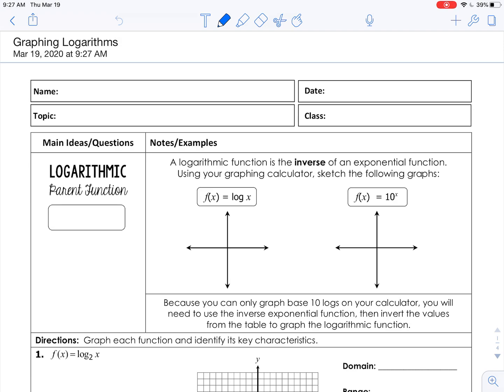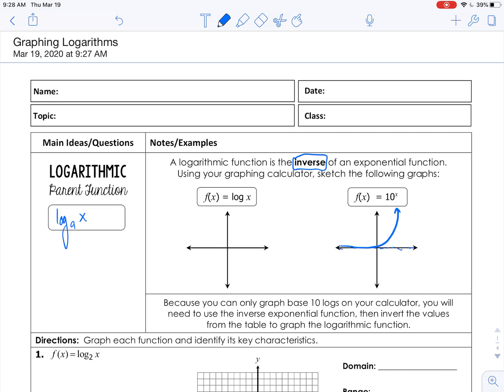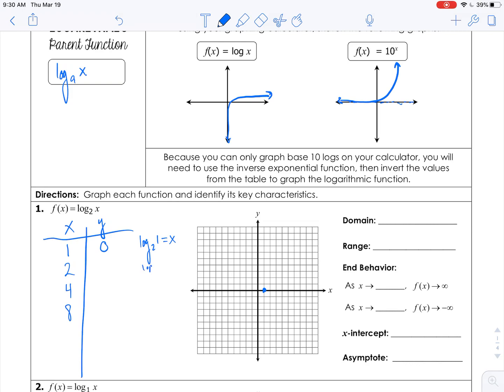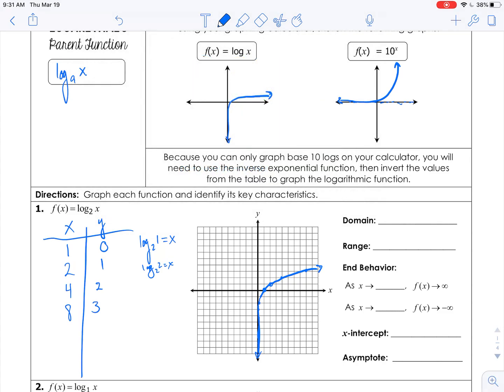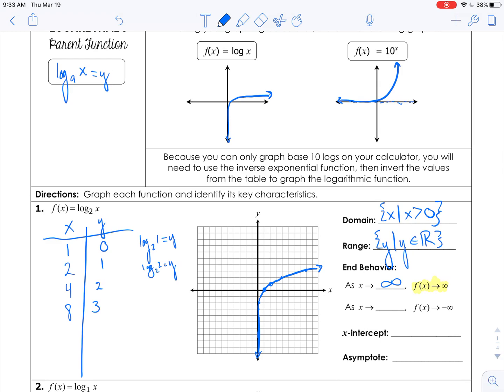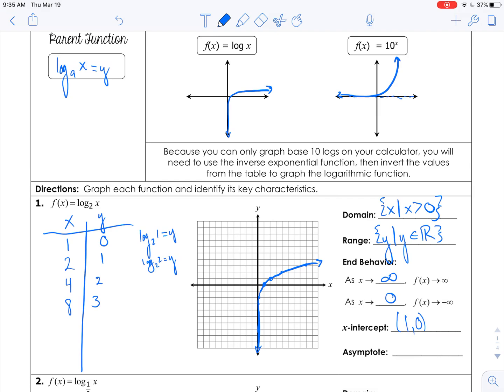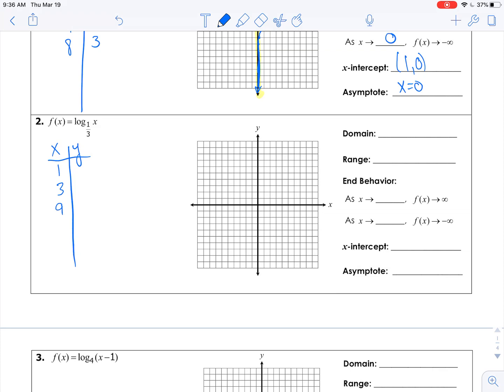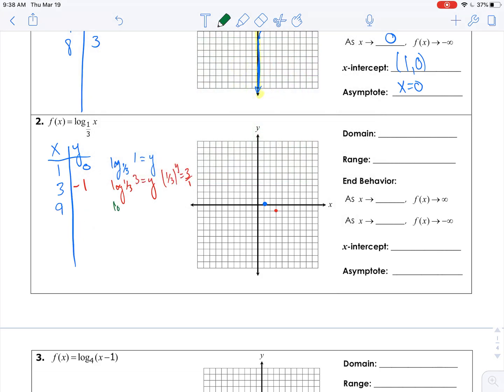Graphing Logarithms Part 1 3/19/2020